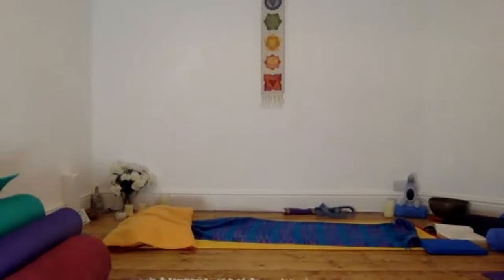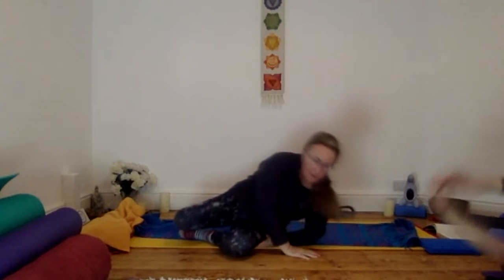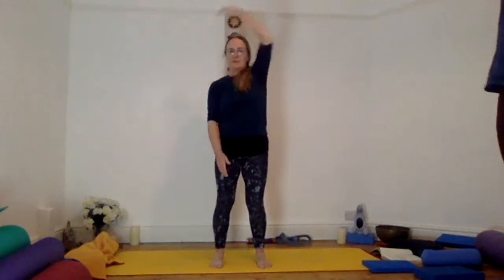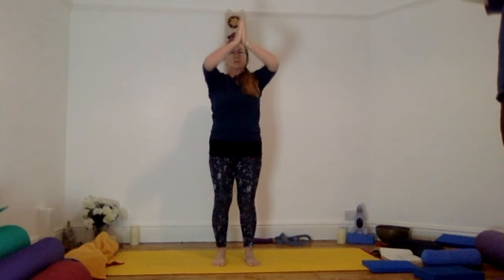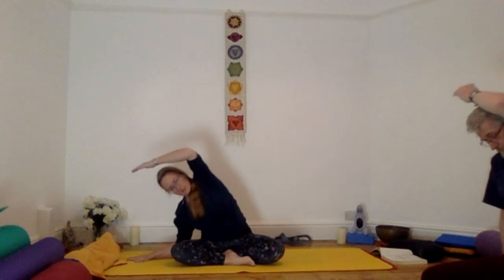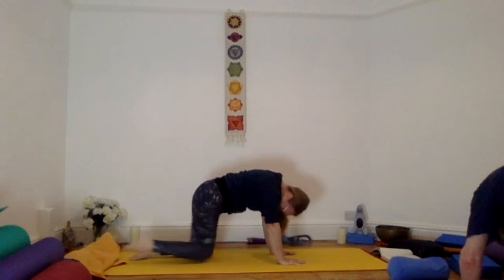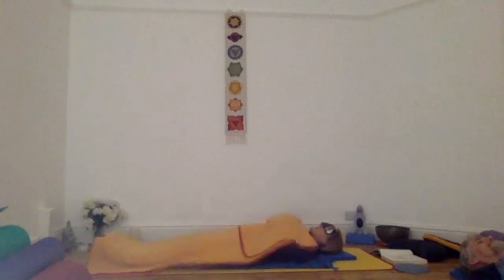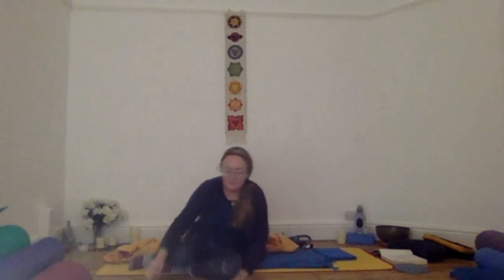Equilibrium yoga Jan 31st 2022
fairly standard easy yoga class suitable for beginners.